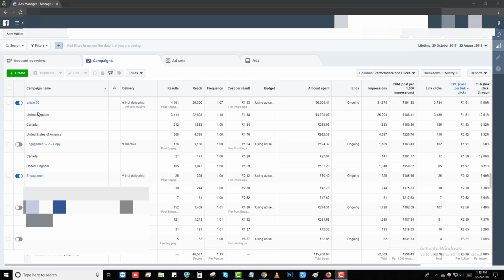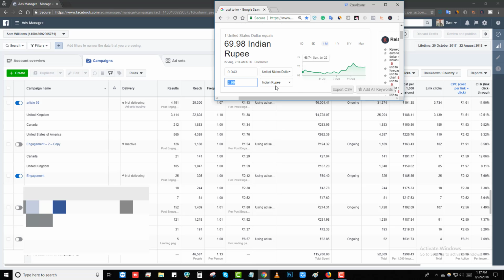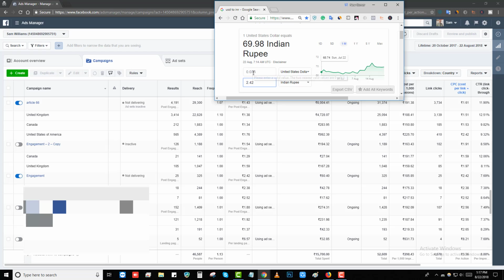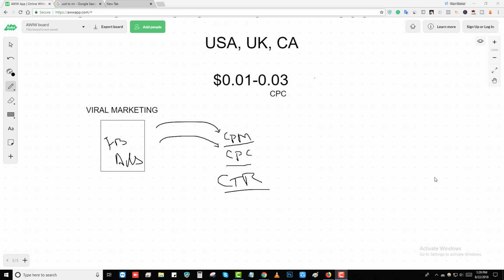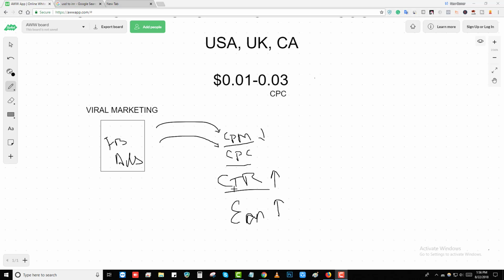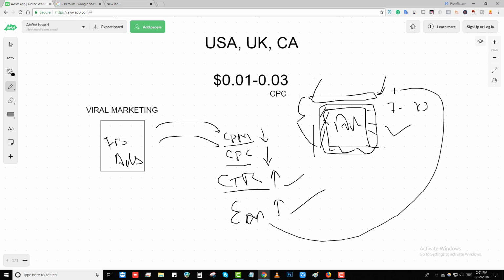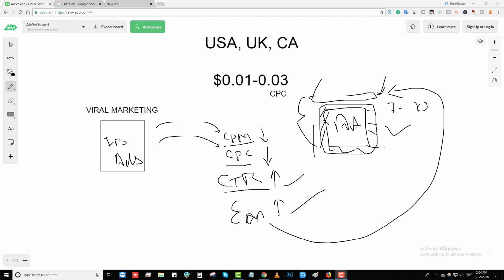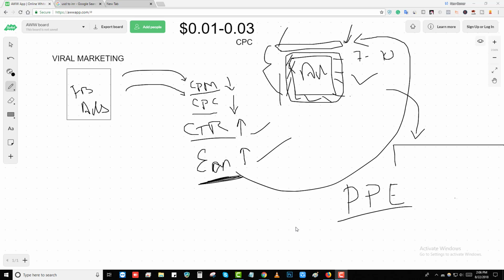CHEAPEST FACEBOOK ADS - HOW TO GET CHEAP CLICKS ON FACEBOOK ADS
This is the best way to get cheap clicks from facebook ads guys. Even Usa, uk i only pay 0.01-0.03$ per click not more than that.
Its really easy to get cheap clicks from FB ads.

★★FREE GROUPS★★

★★SOCIALS★★

Any earnings or income representations are a spirational statements only of your earning potential. There is no guarantee that you’ll receive the same results or any results at all for that matter. Your results will depend entirely on your work ethic, experience, etc… As always there is risk with any business. I am not a financial advisor and nothing in this video should be considered legal advice. You should do your own due diligence and research.